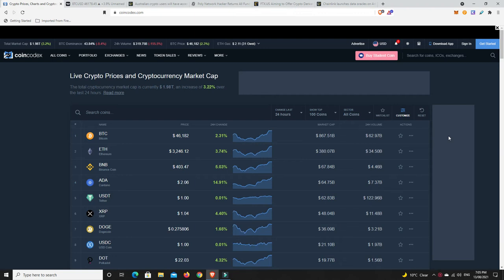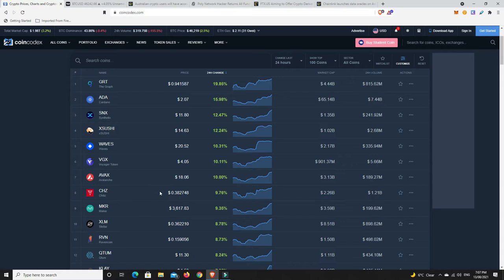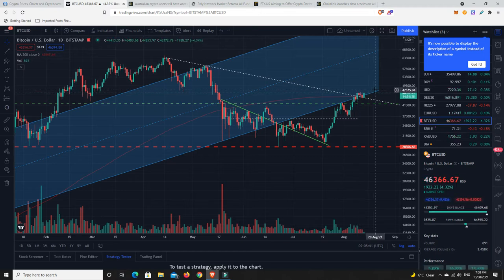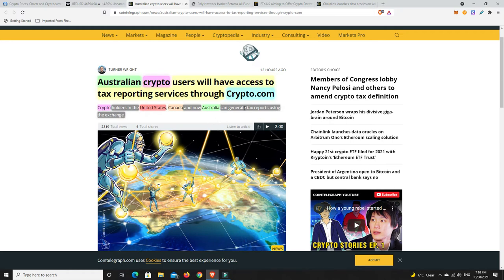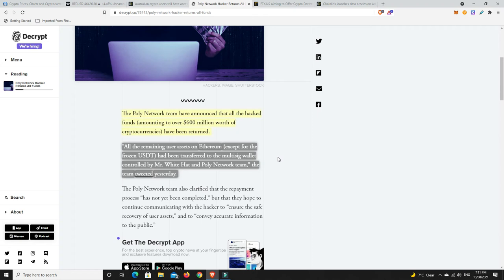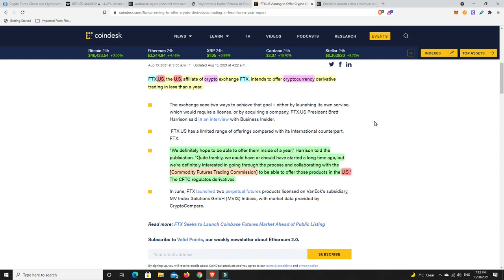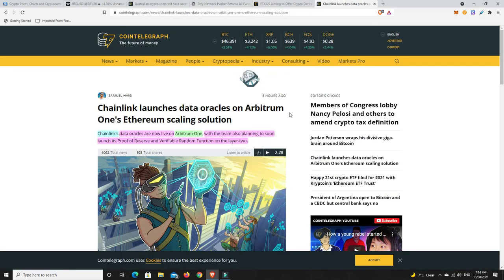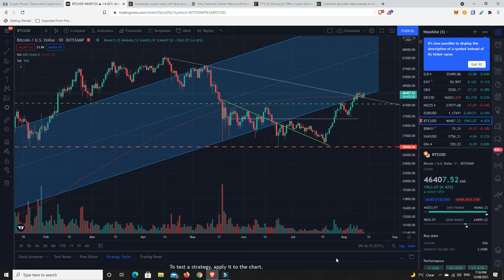Chainlink Arbitrum is live, Polynetwork hacker returns all funds & is Bitcoin ready to breakout?